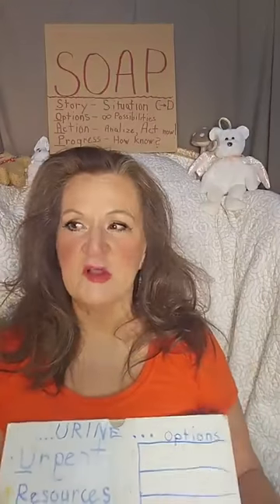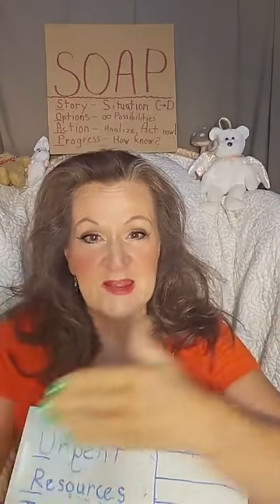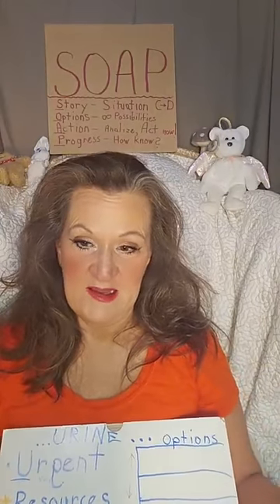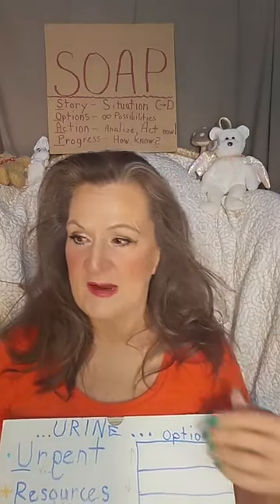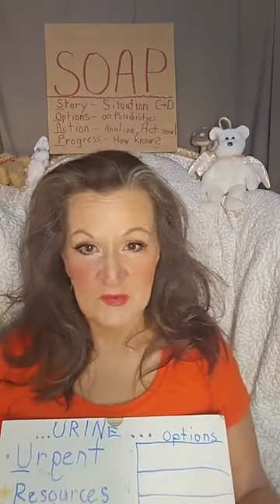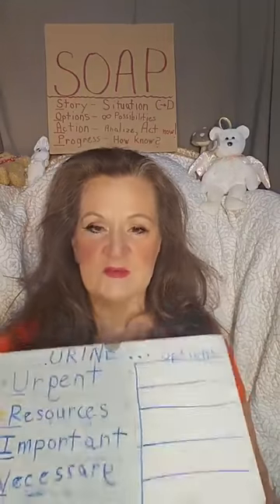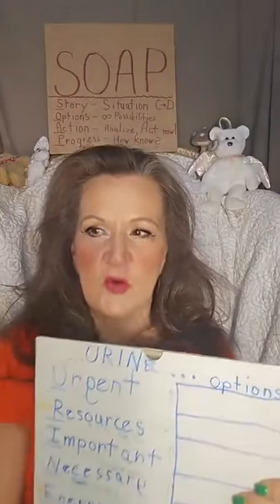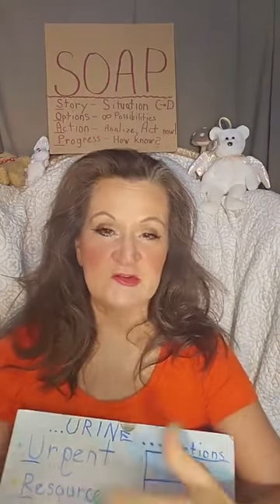What's SHE Up To Now Day 2418? Contribution Growth, SOAP Process, Analyzing Alternatives, And...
What's SHE Up To Now Day 2418? Contribution Growth, SOAP Process, Analyzing Alternatives, And Action Strategy! Drop in to get the real scoop--the good, the bad, the ugly, the truth (well my truth anyway).